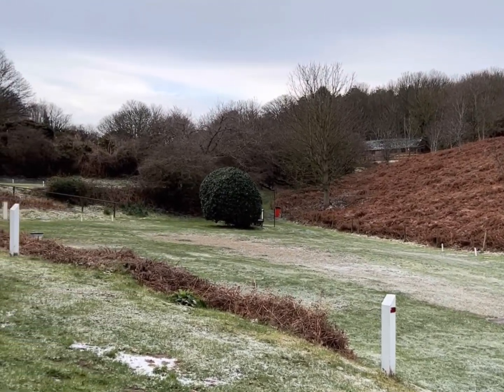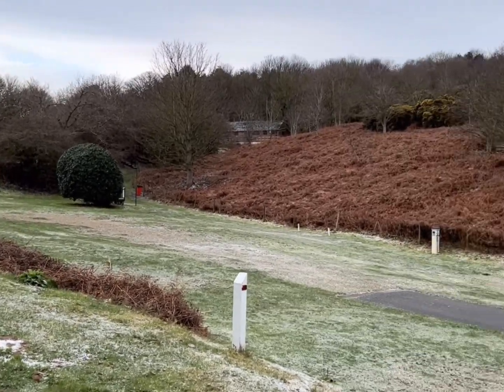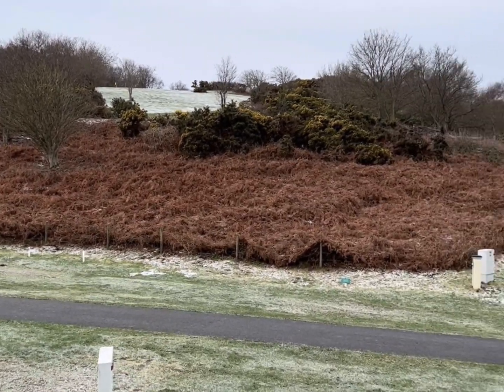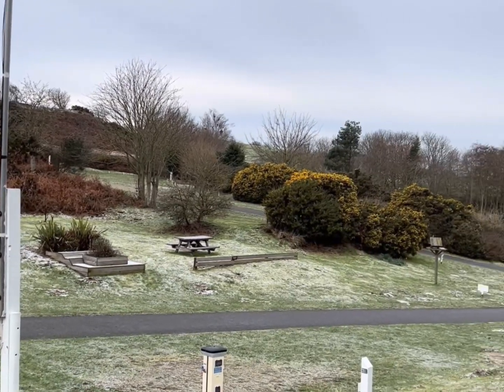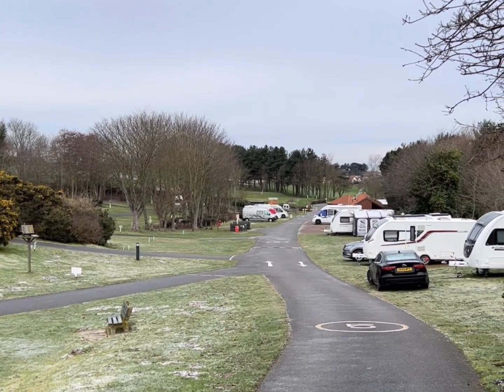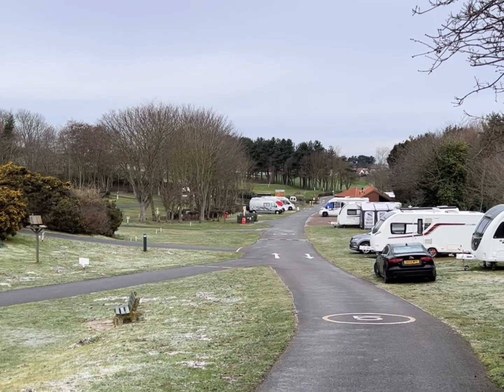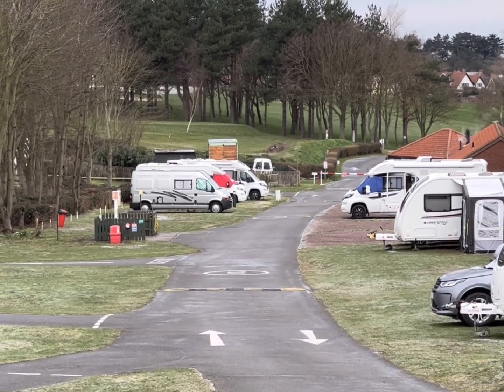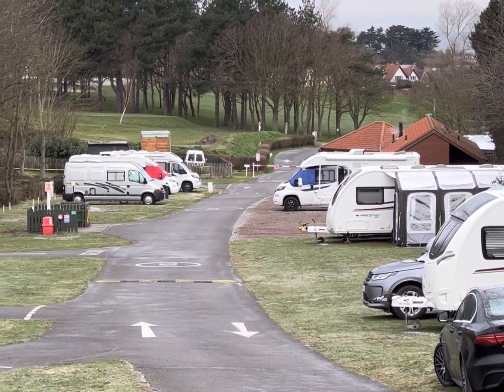The fur babies hit the beach… West Runton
We made it to West Runton for an early spring getaway.  We travelled through snow near Kings Lynn and arrived in the dark - praise be for booking the serviced pitch which made set up more relaxed and helpful as we could plug in as we filled up. Great welcome from the new members of the site team at Incleboro Fields CAMC who could not have been more friendly or welcoming! Nice day on the beach with the fur babies and their first beach day off lead!  So proud of Zorro and Oreo with this. Little site review for the first time in this video - don’t judge us too much as we all start somewhere!